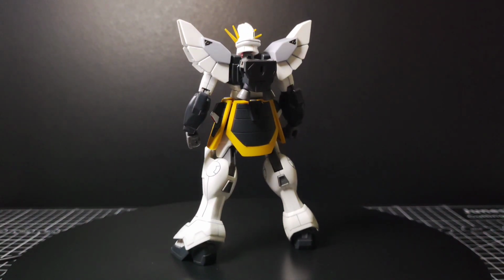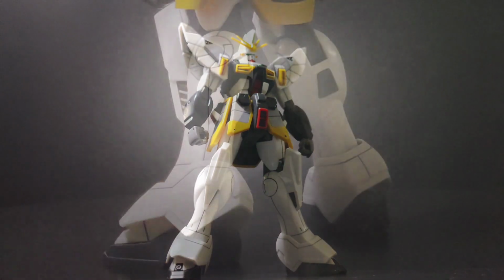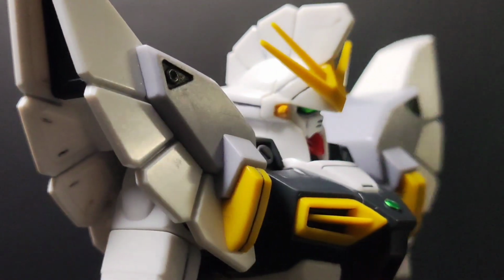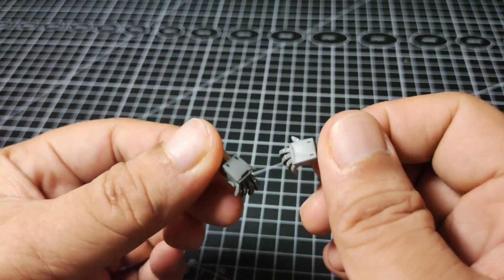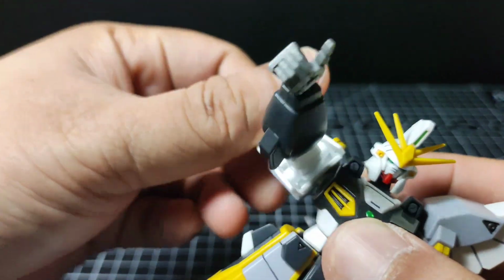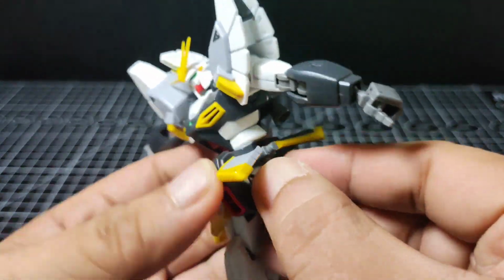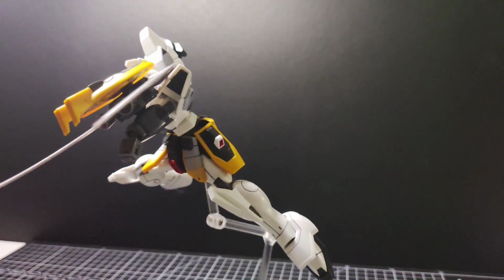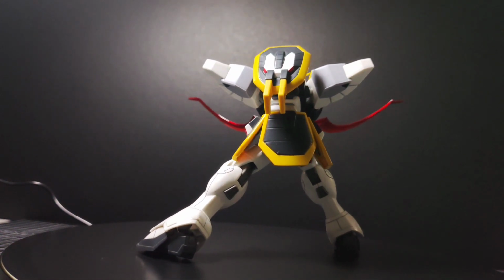1/144 HGAC Gundam Sandrock - REVIEW (ENG)